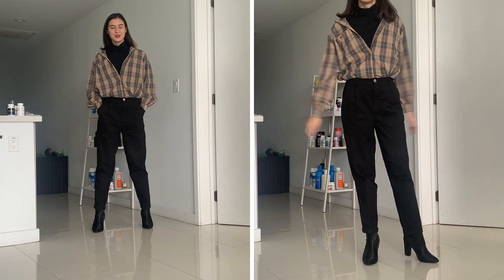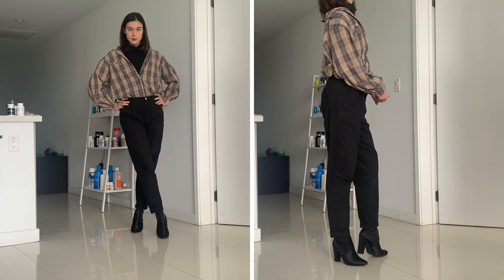5 Outfits, 1 Plaid Shirt | How To Style A Plaid Shirt For Fall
5 Outfits, 1 Plaid Shirt | How To Style A Plaid Shirt For Fall

Ahhhh, fall. When I think fall and winter, a "staple" print for me is always plaid. I feel like it's a print that never really goes out of style, but there's definitely some ways that we can freshen up a simple plaid button up shirt! I hope this video gave you some new ideas of ways to integrate more plaid into your fall wardrobe :) Which was you favorite outfit?

SIZING INFO
Tops & Dresses - I'm typically a size Small or Size 2/4
Bottoms - Size 26 or Size 4
Shoes - Size 8
Height - 5'7"

Similar items to what I wore in the video. Everything not marked as (SAME) is a similar dupe to what I wore.

***THE STAR OF THE SHOW***
* Similar plaid shirt
* Other Options or

Outfit 1
* Pleated Midi Skirt (SAME)
* Ankle Boots

Outfit 2
* Blazer

Outfit 3
* Turtleneck (SAME)
* Chino Pants
* Ankle Boots

Outfit 4
* T-Shirt
* Leather Pants
* Boots

Outfit 5
* Cardigan (SAME)
* Boots

My name's Natassia and my goal is to make women feel like they can feel stylish at any age and size. I've always been passionate about fashion, but I also am ALL ABOUT self-love and self-care, which is the reason I started this channel! I wanted to bring two things I really care about together: fashion and self-love. I want every woman to feel comfortable in her own skin, because I spent many years uncomfortable in mine… and fashion is one of the things that helped me come out of my shell.